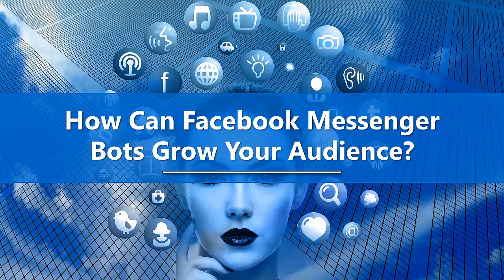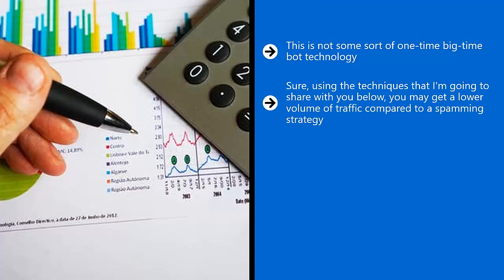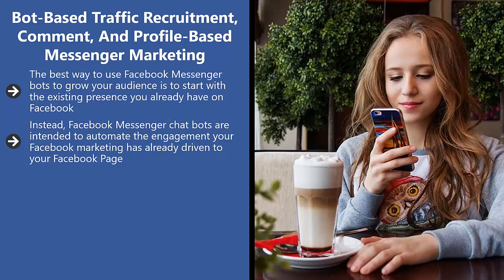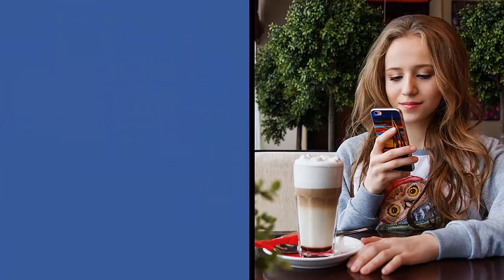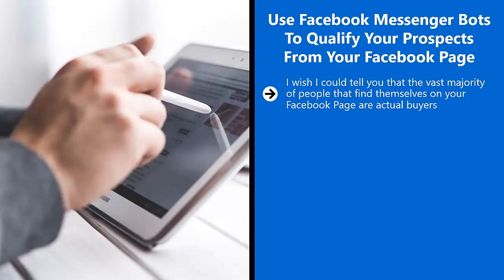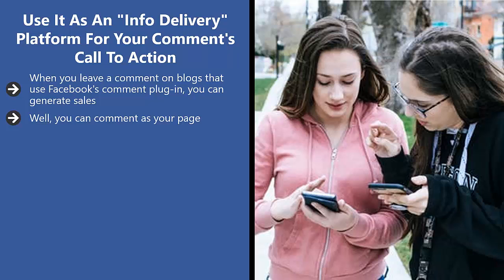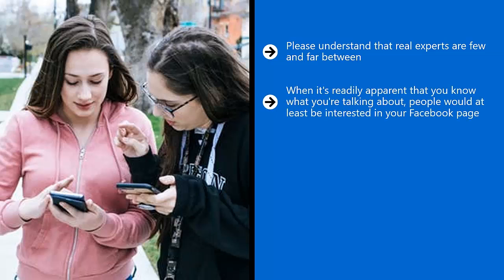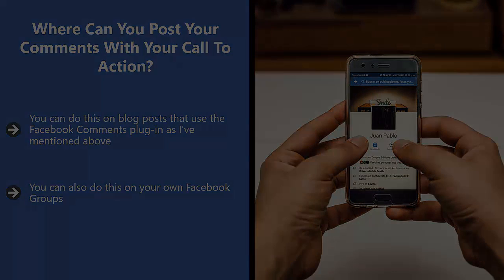04 How Can Facebook Messenger Bots Grow Your Audience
About Course:
Facebook Messenger Bot Marketing SECRETS in this 100% FREE course. Change your life.